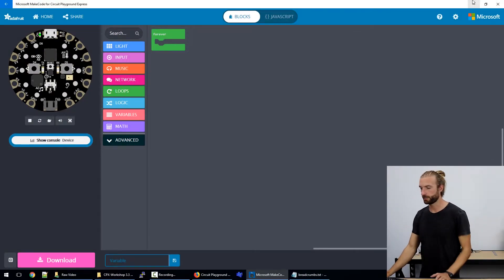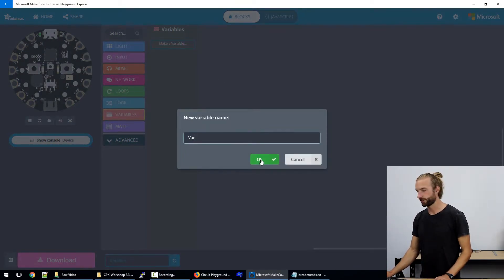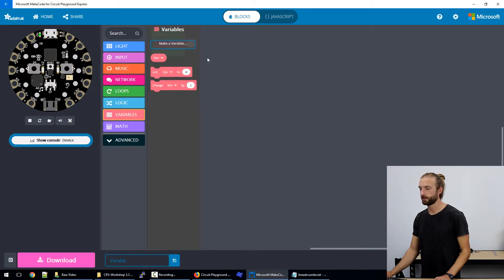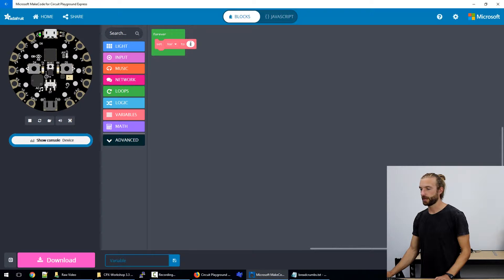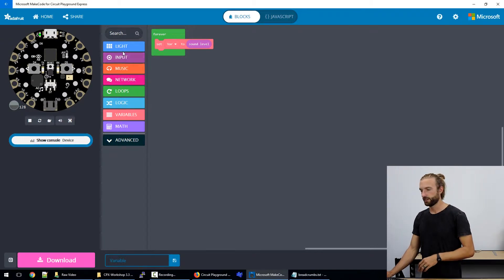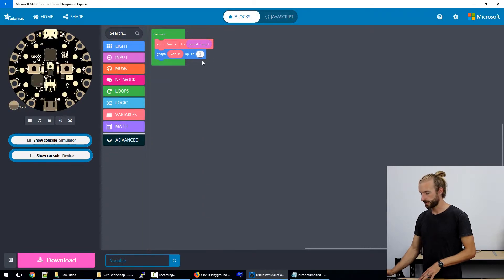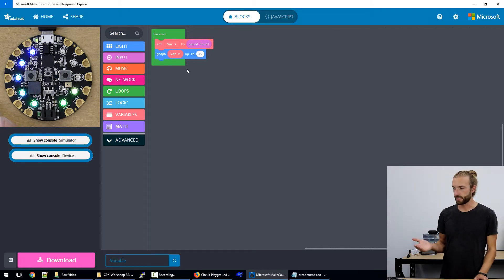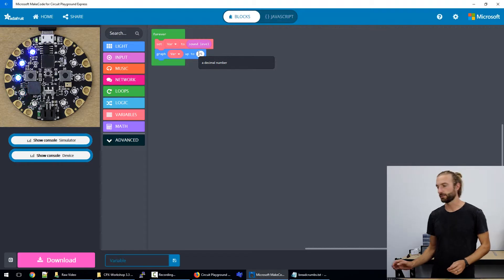Circuit Playground Express Workshop - Chapter 3 - What are Variables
A variable in code is exactly like a variable in math. We can create variables to store a value that might change and refer to it elsewhere in our code. This can be used to keep our code simple and clean, or it might be used for calculations and comparisons.